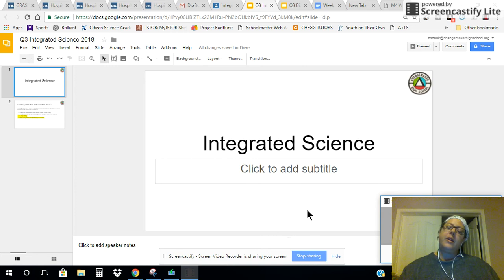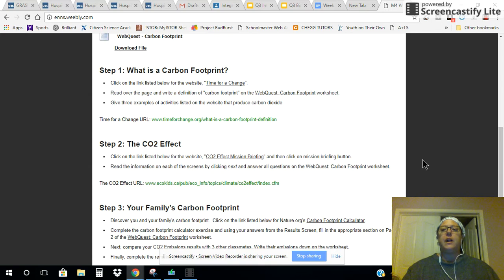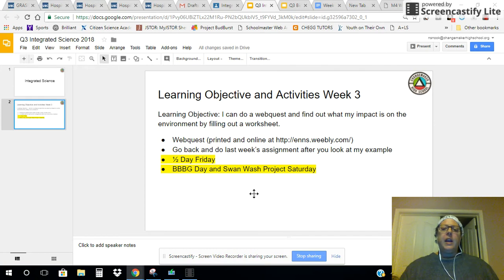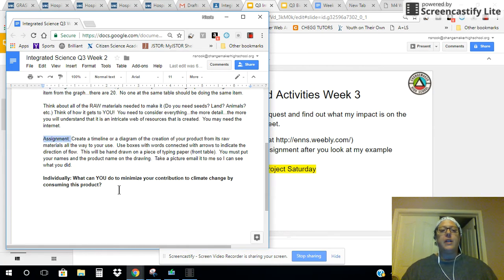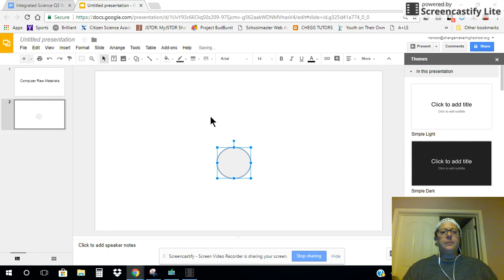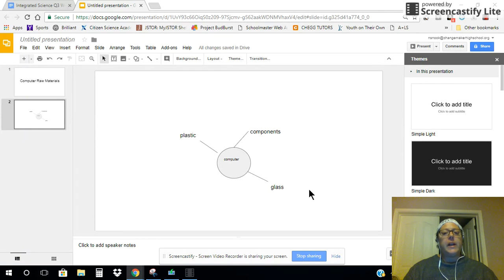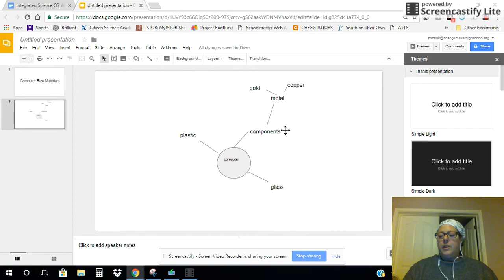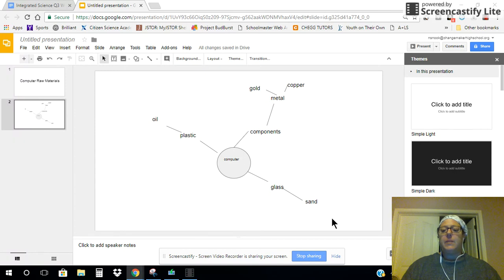Q3 Week 3 Integrated Science